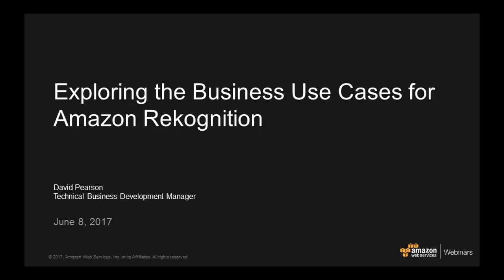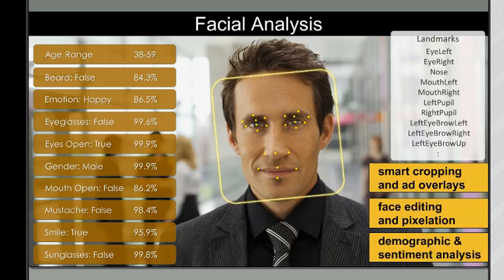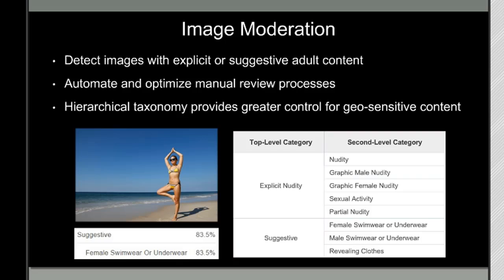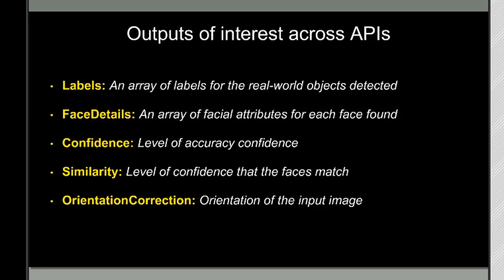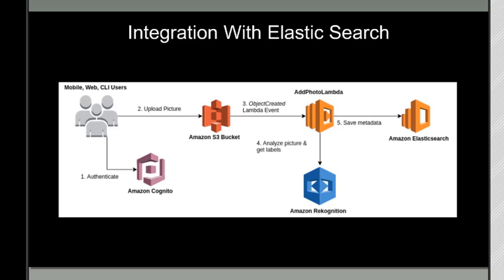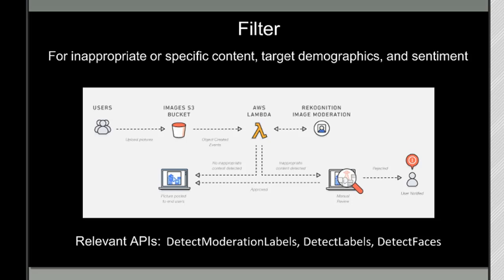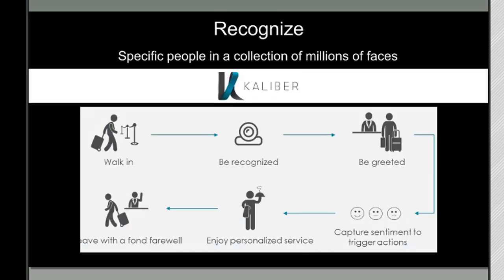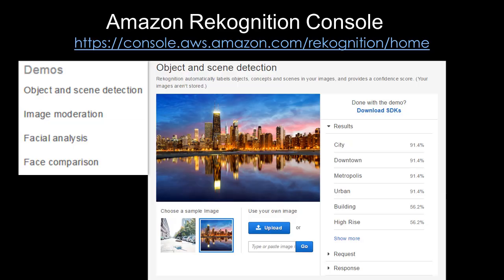Exploring the Business Use Cases for Amazon Rekognition - 2017 AWS Online Tech Talk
Learning Objectives:
- Learn about using image analysis with Amazon Rekognition - Learn about popular use cases for Amazon Rekognition
- Learn how specific AWS customers have implemented Amazon Rekognition in different workflows

Amazon Rekognition is a service that makes it easy to add image analysis to your applications. You can detect objects, scenes, faces; search and compare faces; and identify inappropriate content in images, In this tech talk, we will introduce Amazon Rekognition and walk through use cases for media and entertainment, hospitality and public safety, where Amazon Rekognition’s computer vision capabilities create the potential to streamline existing workflows to reduce time to production subsequently reduce costs and improve service quality and delivery for customers and citizens.